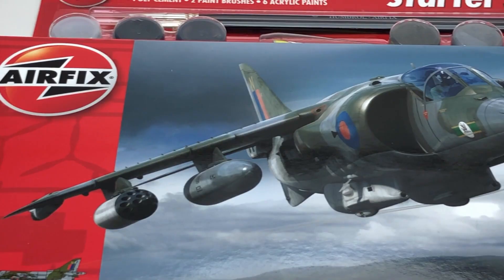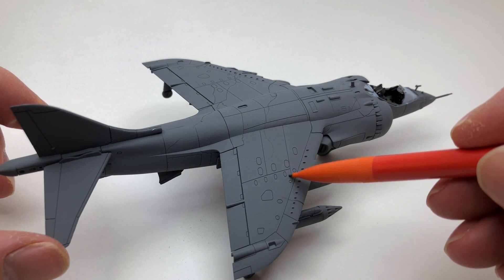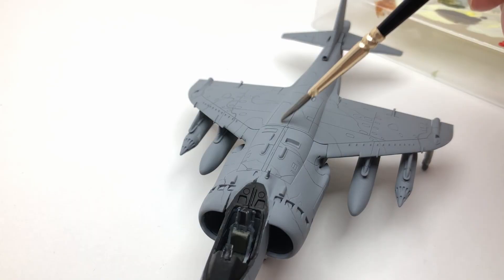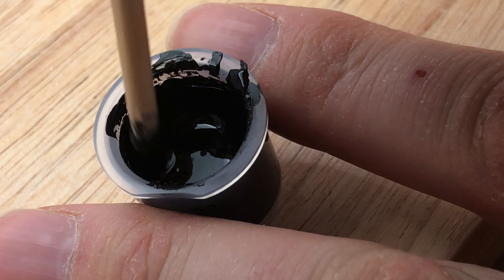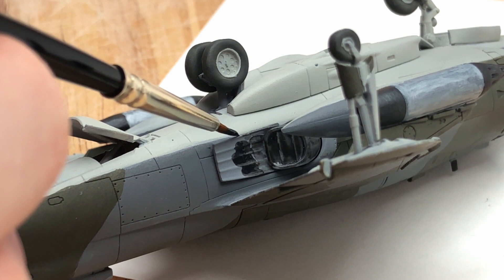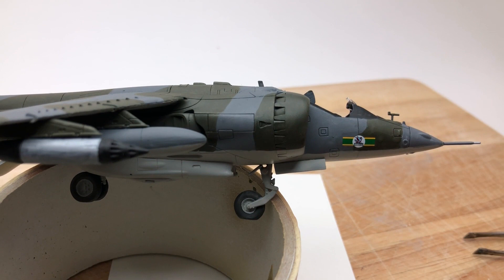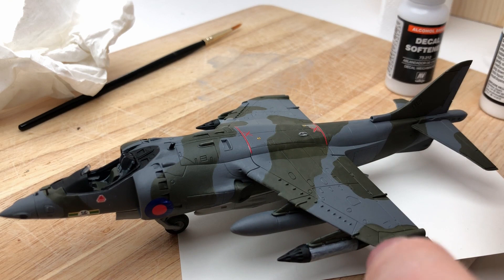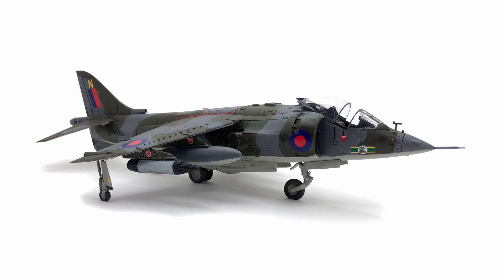Hand Paint The Airfix 1/72 Harrier GR.1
In the second video I hand paint the Airfix 1/72 GR.1 Harrier. Using the paint that is packaged with the kit I set about painting the model kit as simply as possible. I also use the decals in the kit to finish off what turns out to be a lovely little model. This video is perfect for those learning to build and paint model kits or those who are getting back into the hobby.

As an Amazon Associate I earn from qualifying purchases you do after following this link  (no extra cost to you) - this helps me out with the costs of my projects for this channel - Thanks

Airfix Harrier 1/72
Cutters I use
Vallejo Decal Fix
Vallejo Decal Softener